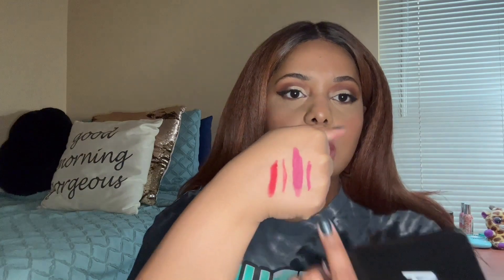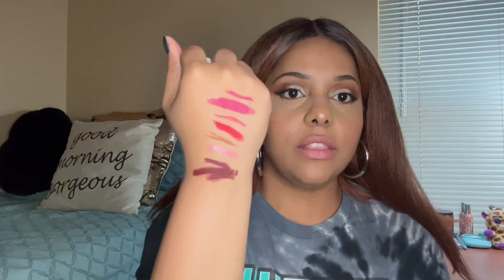VALENTINE'S DAY LIP COMBOS💋 | 2023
OPEN ME!!!

PRODUCTS MENTIONED:

Lip Combo #2
Lip Combo #3
Lipstick: Discontinued

WHATS ON MY NAILS:

Color Club - Beyond

WHATS ON MY LIPS:

*see products mentioned*